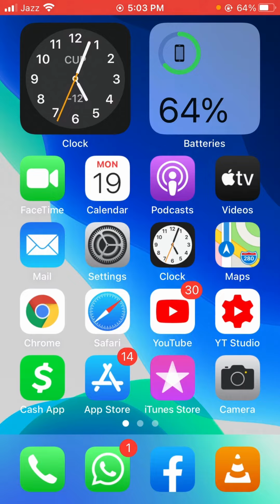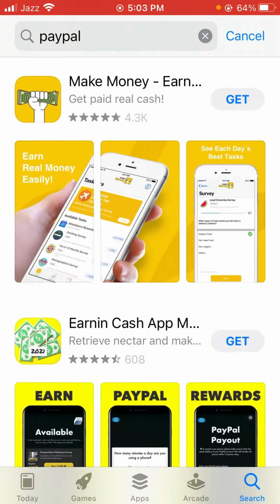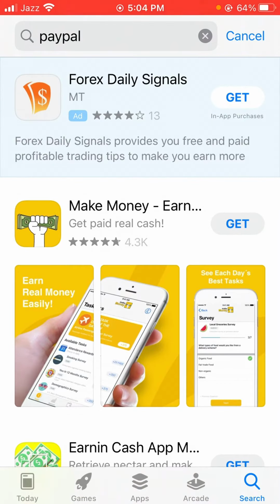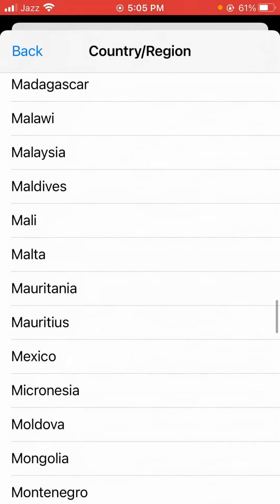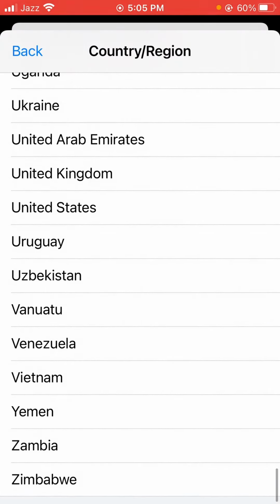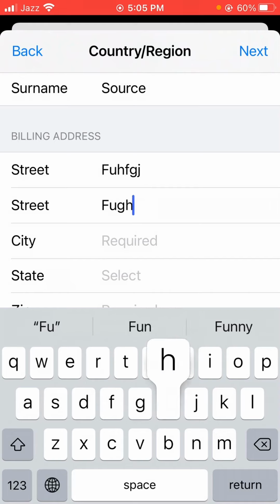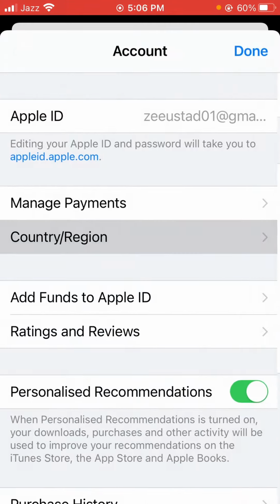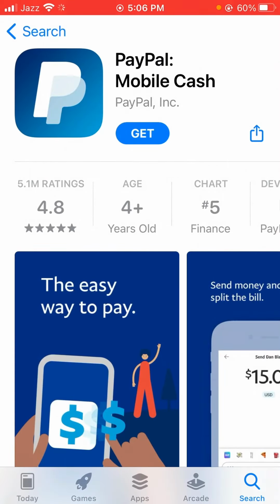How to download Apps which are not available in your country iOS | iOS 14 2021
After watching this video you will be able to download and install the Apps which are not currently available in your country or region.